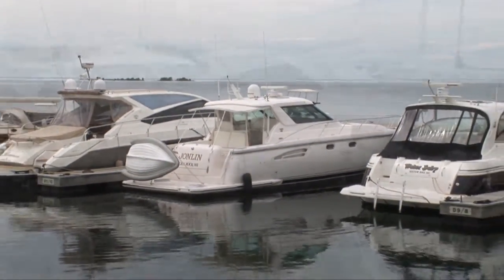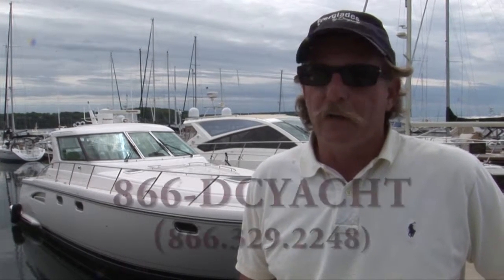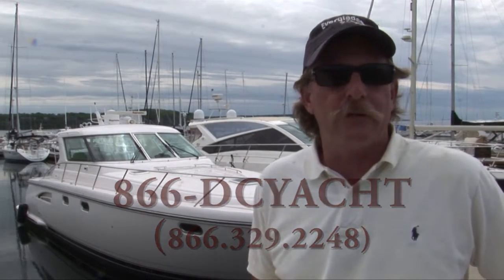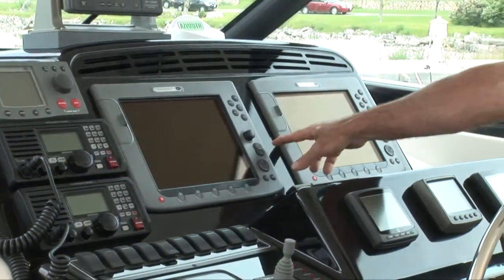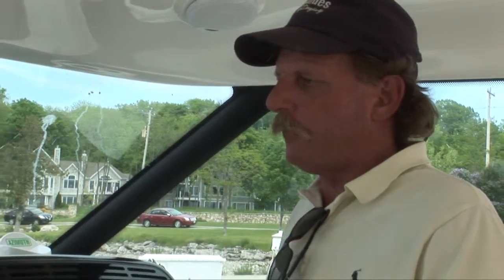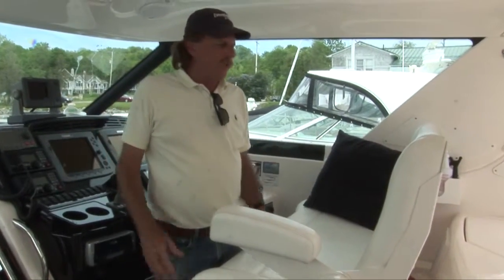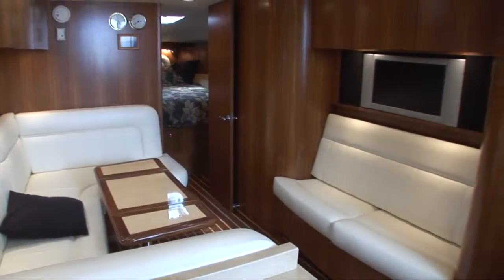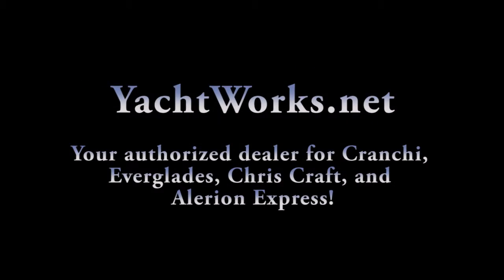Yacht Works Tour: Tiara 44 Sovran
We are pleased to present an ongoing series of short films documenting various featured yachts available for purchase in Door County at Yacht Works, Inc. in Sister Bay, Wisconsin.